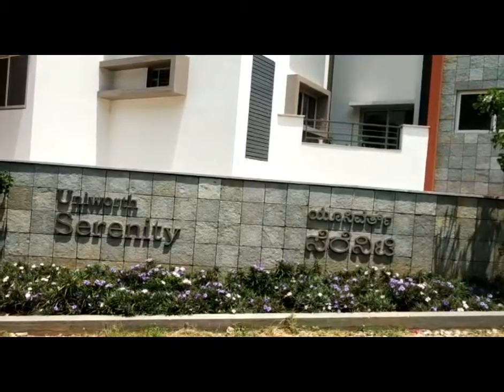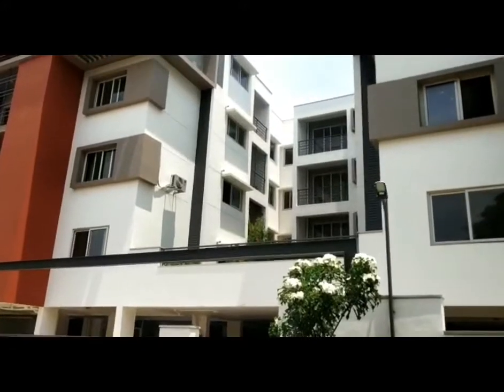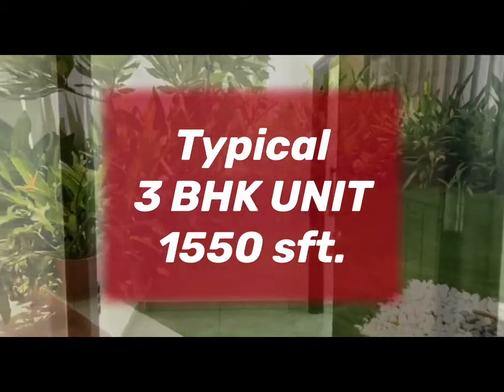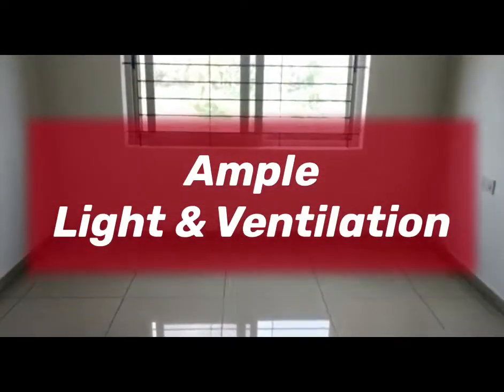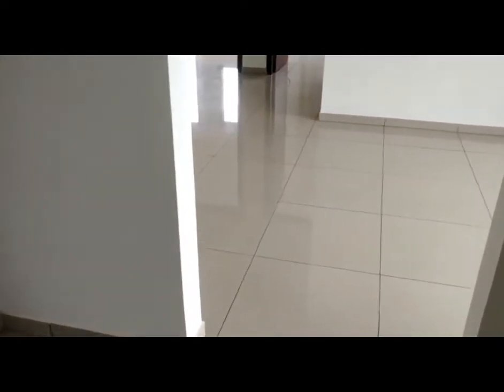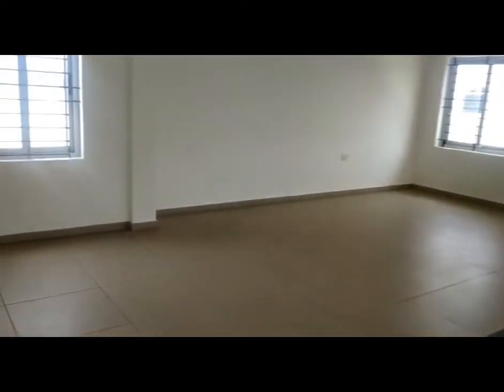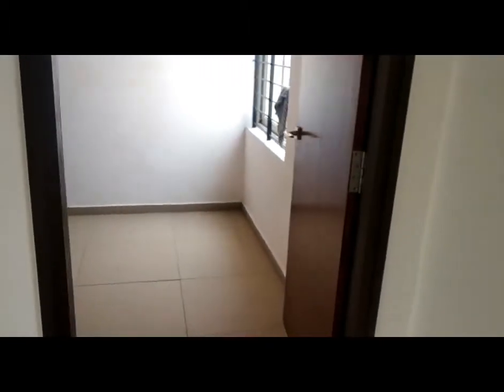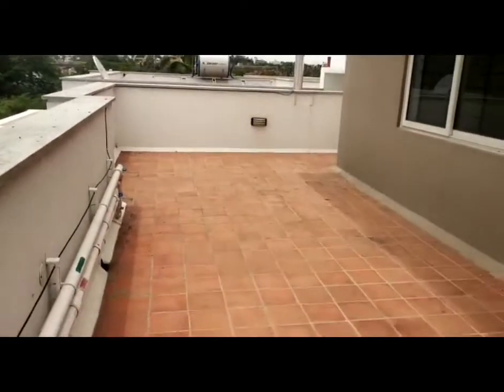LIVE WALKTHROUGH OF OUR SITE, AS ON MAY 20th 2020. VISIT TODAY, SAFETY PROTOCOLS IN PLACE.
Uniworth Serenity at Kengeri, Off Mysore Road is a Ready To Move In Project, Close to Metro Station. In Today's Post Covid-19 World, A Home is Most Important, And A Good Home Always Appreciates. Save your Hard Earned Money - ZERO GST as it is Completed and OC Received. Save yourself the worry and risk of Delayed Construction timelines.